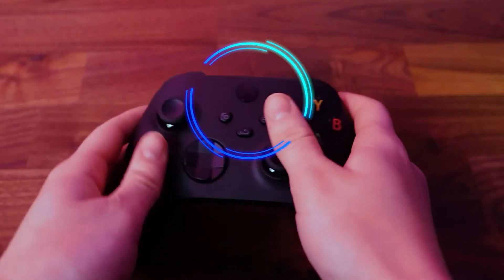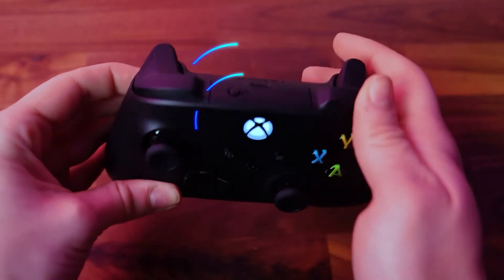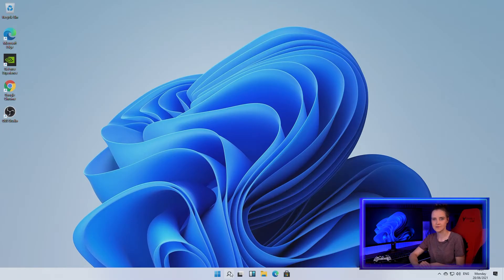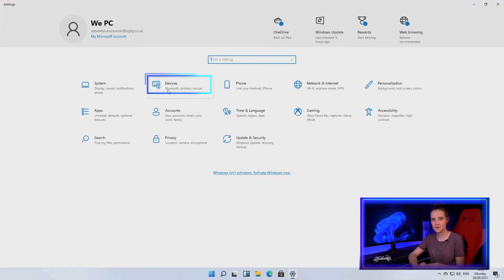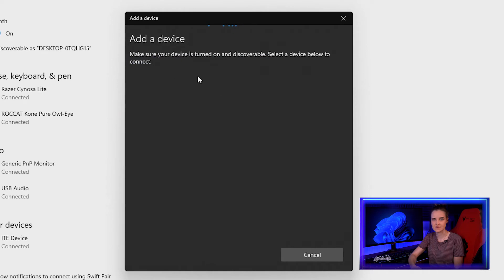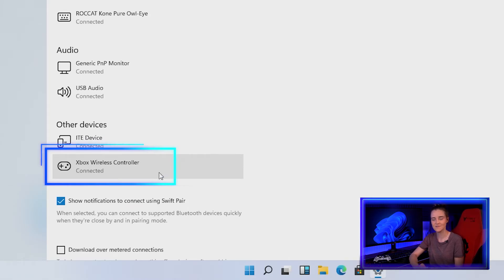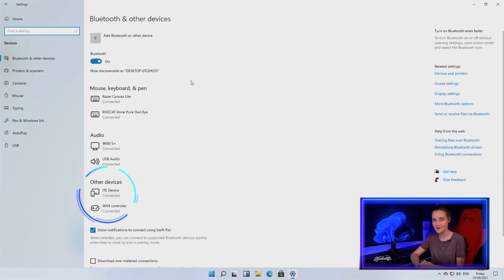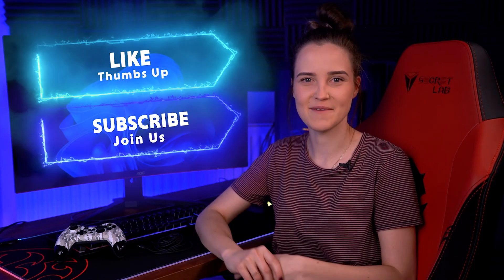Game Controller Connection On Windows 11 2021 | How To Connect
In this video, Miranda talks us through the game controller connection on Windows 11 2021 | How to connect your game controller to your Windows 11 desktop.

For more information on Windows 11 head to PC Guide

For all the latest tips and guides on how to purchase and make the most out of your PC every day